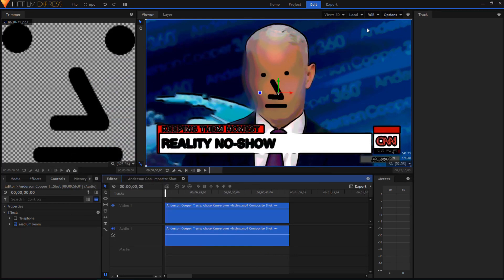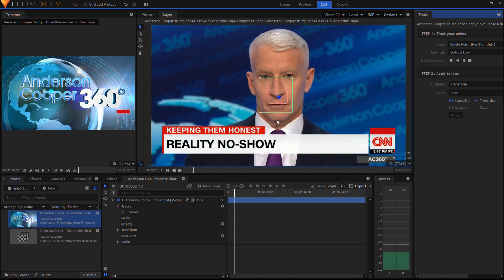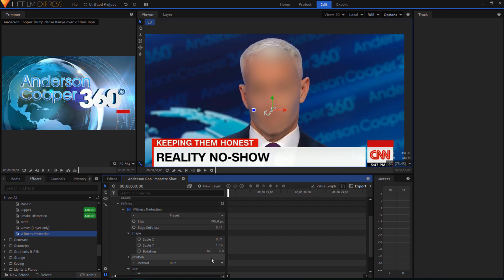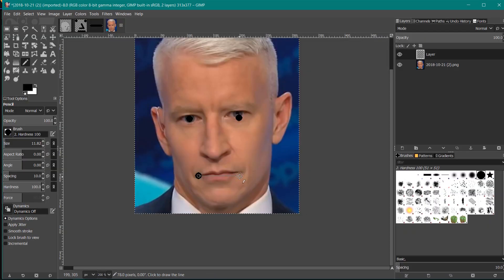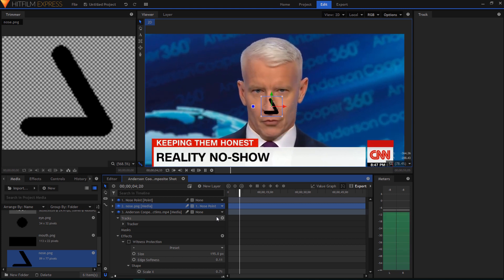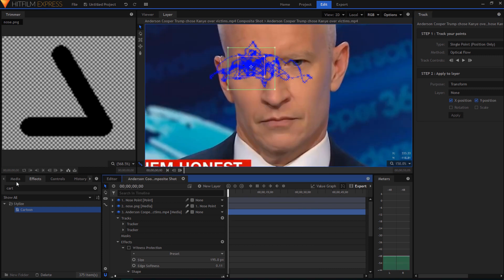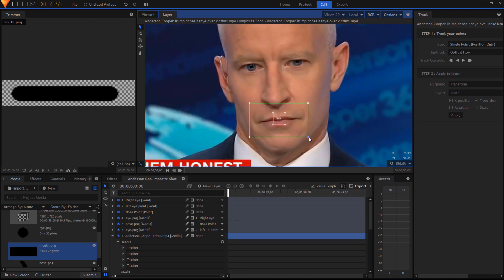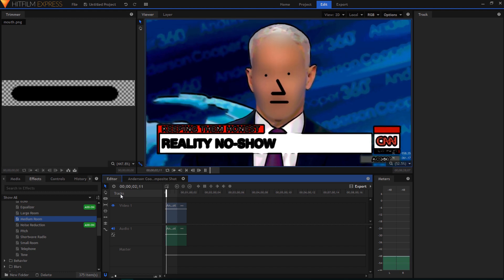Create an NPC Meme Video in Hitfilm Express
In this video I show you how you can make an NPC Meme video in Hitfilm Express, a free video editing software similar to Adobe. This may not be the easiest way to create these videos so I am open to suggestions as well. I just wanted to explain A way to create them. Enjoy the video and let me know what you think.